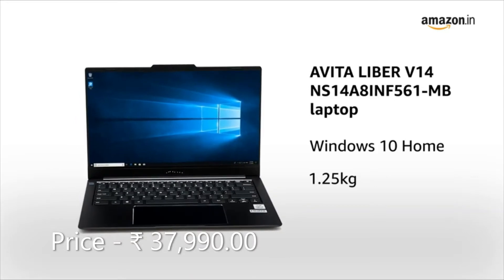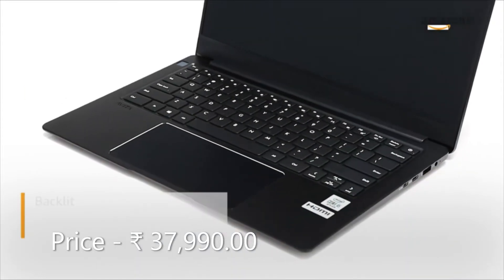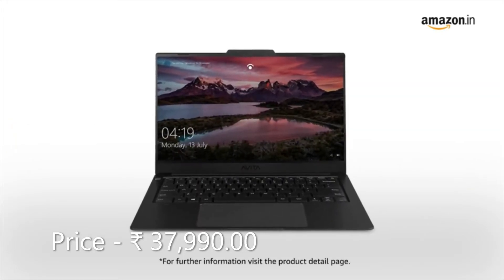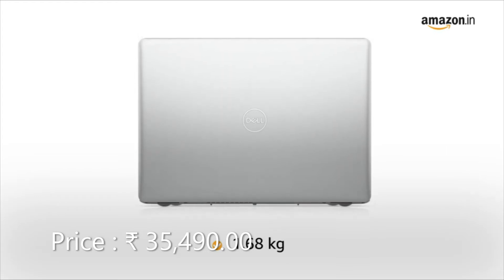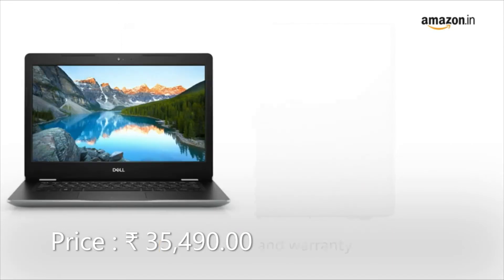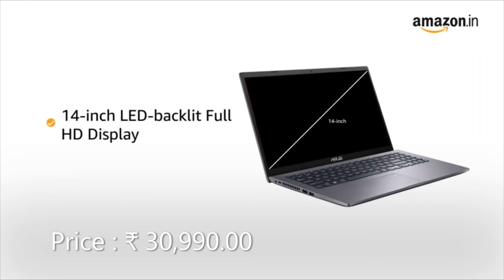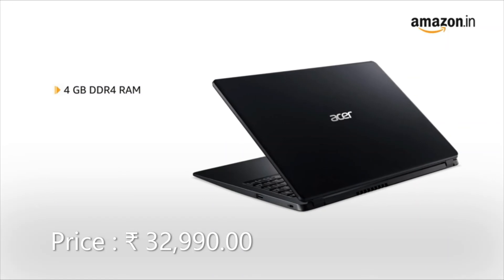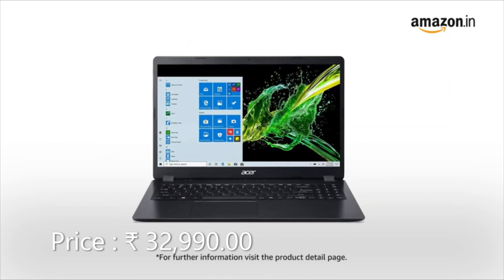Top 5 BEST Laptops Under ₹40,000 Budget ⚡ Laptops For Work From Home, Students, Professionals in 40k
TOP 5 BEST LAPTOPS UNDER 40000 ⚡⚡⚡ Value for Money Laptops 2020 | Best Work from Home Laptop | Best Laptop for College Students

In this video we bring you the best laptops currently available in the Indian market under INR 40 Thousand Rupees (less than 40k). If you are in the market with a budget of around 40,000 rupees these are your best picks. Minimum configurations of these laptops include Ryzen 3 or above, Intel Core i3 8th/10th Gen or above, Min 256GB SSD or above, 1TB HDD, Windows 10 Pre-installed Out Of The Box, 4GB RAM and above, Min. 14''' or 15.6” Screen Size .

AVITA LIBER V14 Core i5-10210U
Lenovo ThinkPad E14 Intel Core i3 10th Gen
Dell Inspiron 3493 14-inch Core i3 10th Gen
ASUS VivoBook 14 Intel Core i3 10th Gen
Acer Aspire 3 Intel Core i3-10th Gen
Video Highlights
*Best Laptops Under 40000 Highlights*

00:03 AVITA LIBER V14
02:23 Lenovo ThinkPad E14 Intel Core i3 10th Gen
04:02 Dell Inspiron 3493 14-inch Core i3 10th Gen
05:58 ASUS VivoBook 14 Intel Core i3 10th Gen
08:05 Acer Aspire 3 Intel Core i3-10th Gen